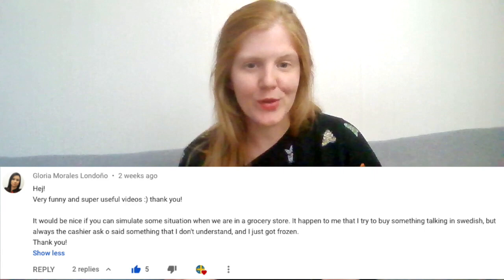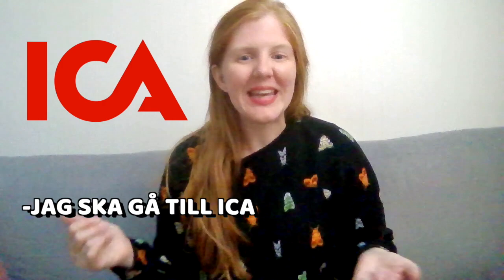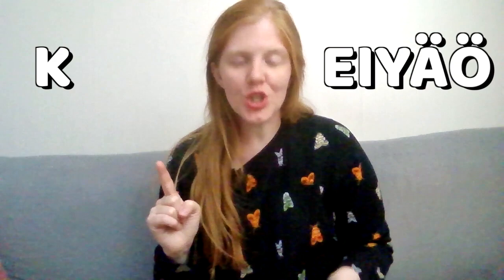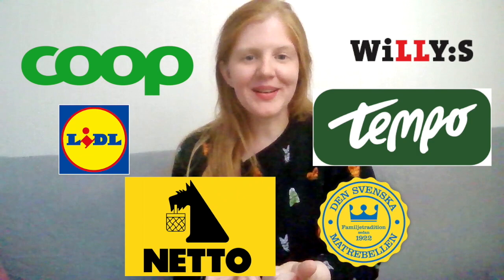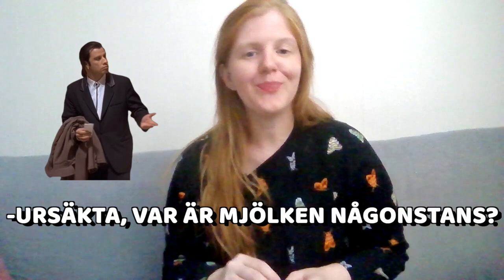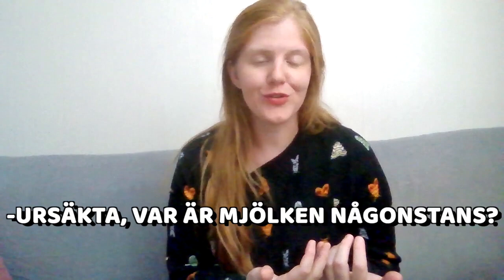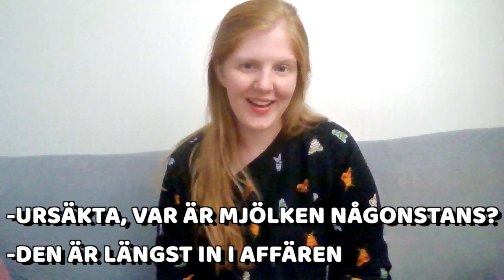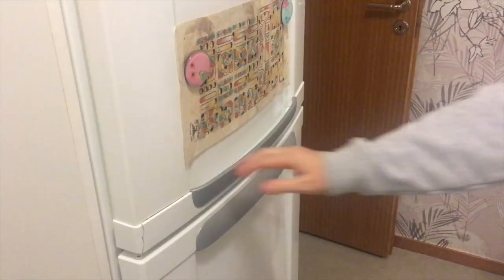What to say at the Supermarket (In Sweden) - Learn Swedish in a Fun Way!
Learn Swedish in a Fun way with our youtube videos or our online courses!

This week we are learning how to go to a Swedish supermarket / grocery store.
Tips and trick for beginners, and not so beginners, on what the classic questions are. And what to answer to them.

Want to learn Swedish even faster? Take one of our VIDEO courses and learn the Swedish language at your own pace.

Or buy them all at the same time and save up to 30%!

Follow all of these to learn more Swedish in the meantime.